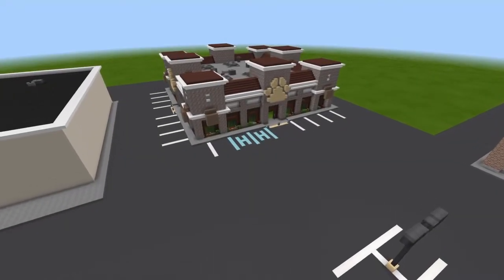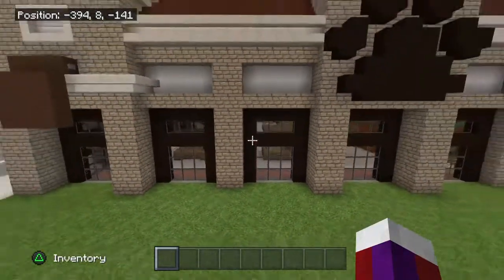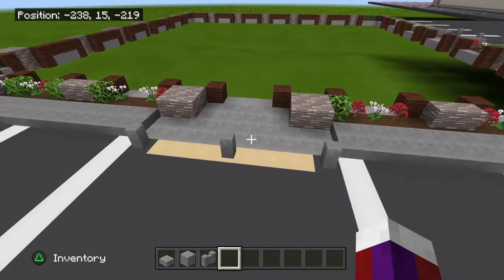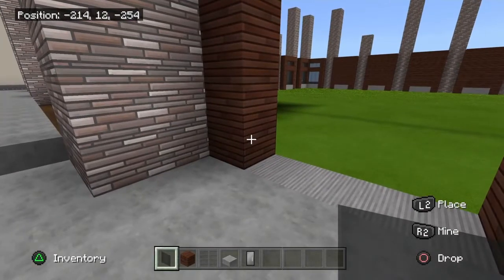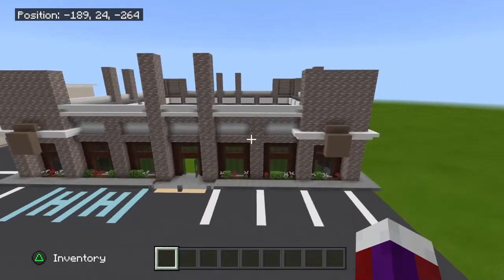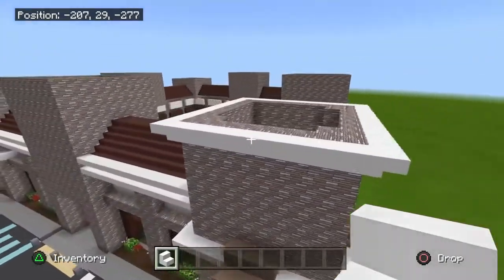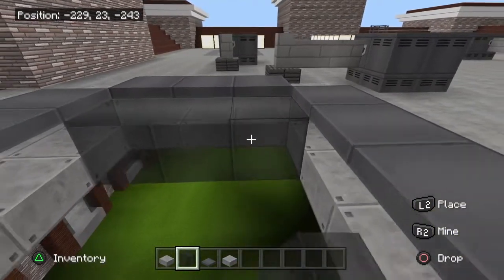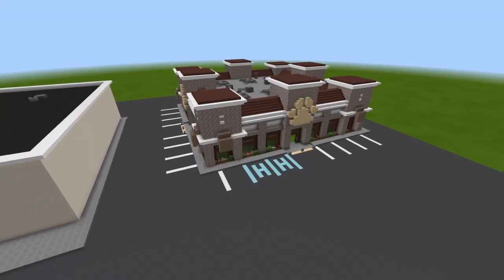Minecraft Pet Store Tutorial :Strip Mall [7]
Hey Everyone, This Is The 7th Build For The Strip Mall Series. The Build Starts At Time Stamp 6:05 . There Is Much Needed Information Before That Time For The Ones Who Are Following The Strip Mall Series.